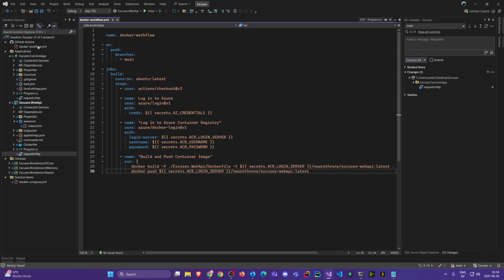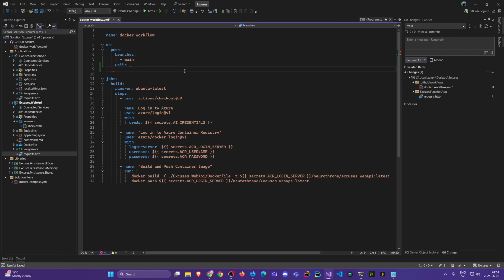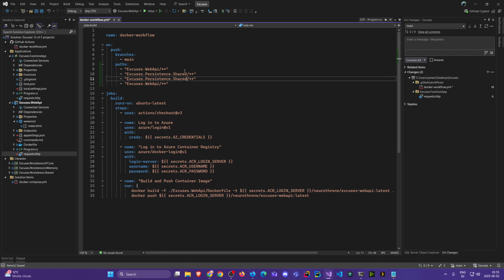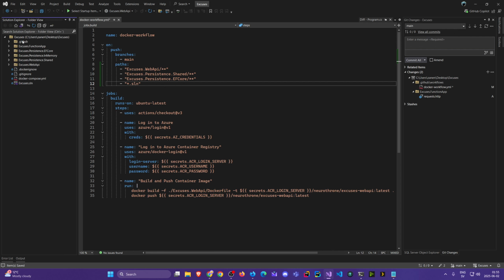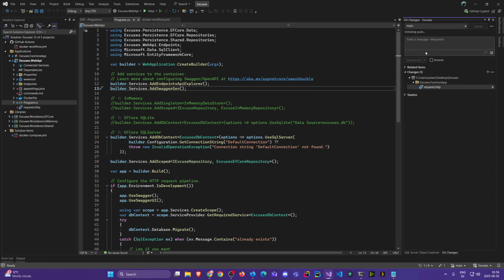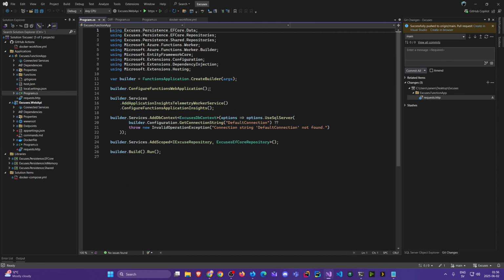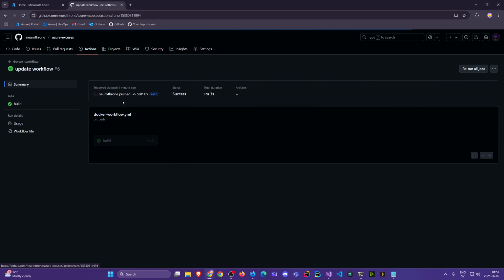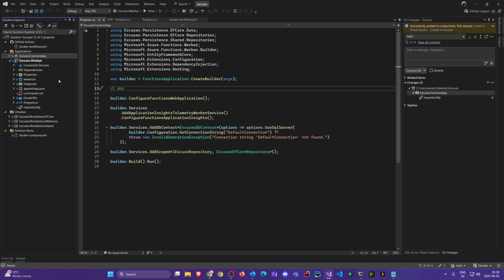16. Optimizing GitHub Workflow Triggers for .NET Project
We refine our GitHub Actions workflow to only trigger builds when changes occur in the Web API or related class libraries. Includes path filtering for efficient CI/CD pipelines.